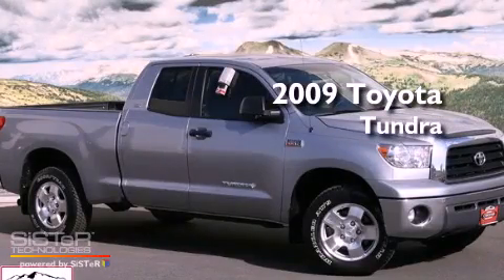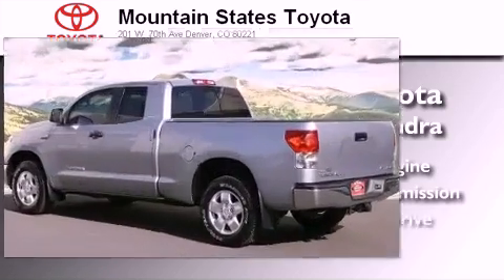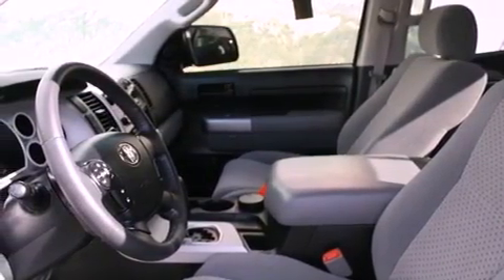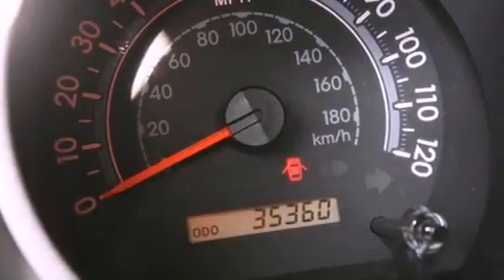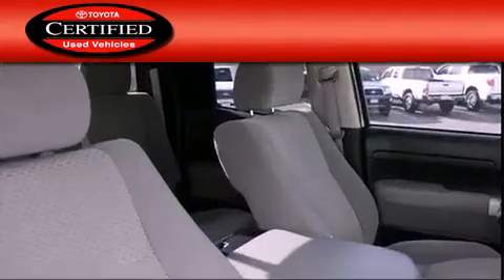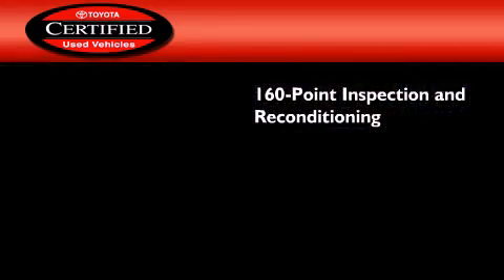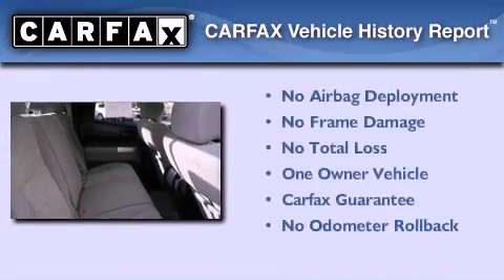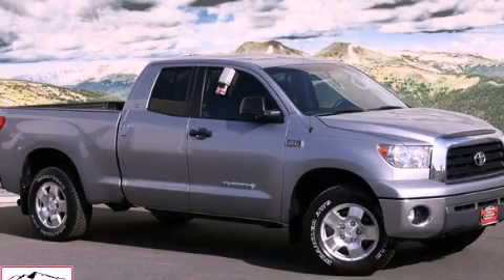Certified 2009 Toyota Tundra Denver CO 80221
Year : 2009
 Make : Toyota
 Model : Tundra
 Engine : 5.7L V-8 cyl
 Trans . : 6-Speed Automatic
 Exterior : Silver
 Miles : 35,352
 Interior : Gray
 Mountain States Toyota
 201 W. 70th Ave.
 Denver , CO 80221
 2009 Toyota Tundra Denver CO